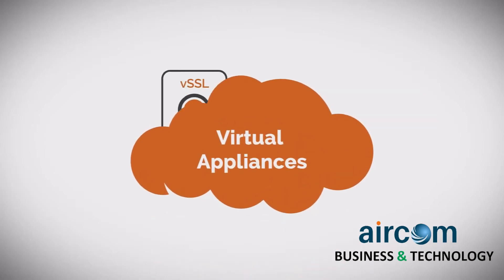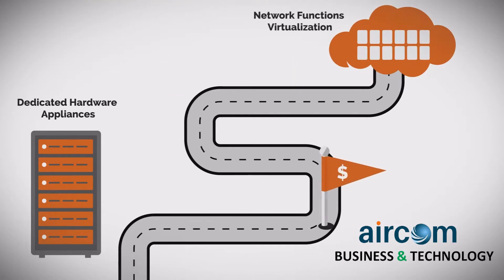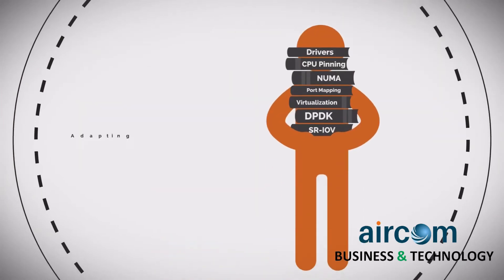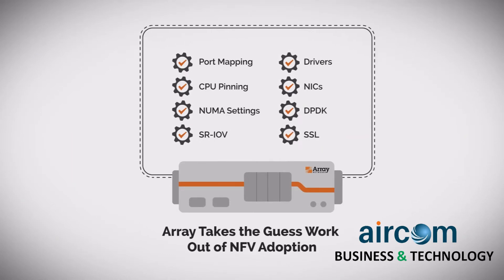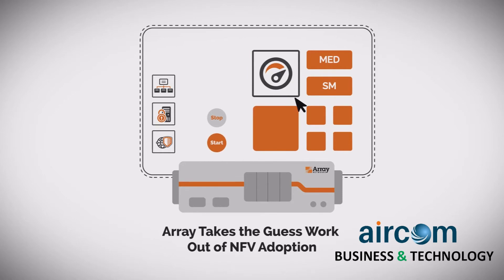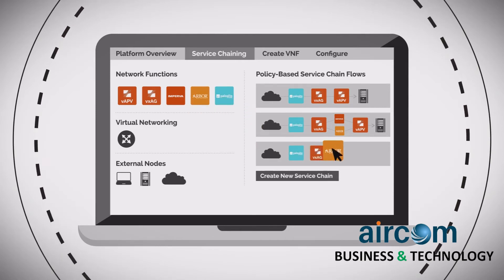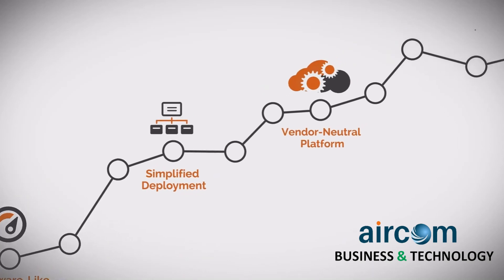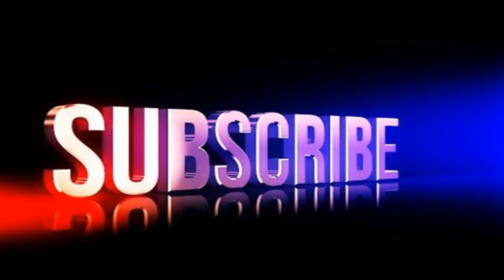WAF Array Networks Platform | Aircom Tanzania | Uganda | India | Dubai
Aircom
Plot No :32A , Mulwana Road , Kampala , Uganda

Aircom Tanzania
Victoria Plaza
Samora Avenue , Dar-Es-Salaam , Tanzania

Array Networks,Application delivery controllers
Load balancing ,SSL VPN,Web application firewalls
Traffic management,Network security
Secure access gateways,Application performance optimization
ADC solutions,Application delivery controllers for cloud
SSL offloading,Web application acceleration
Server load balancing,Global server load balancing
SSL acceleration,Secure remote access
Multi-factor authentication,Secure web gateways,Reverse proxy